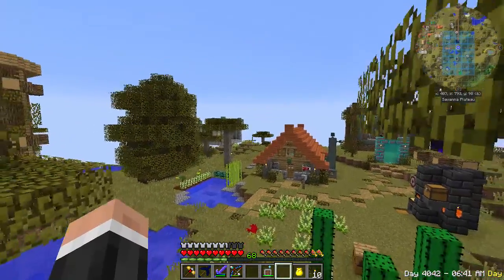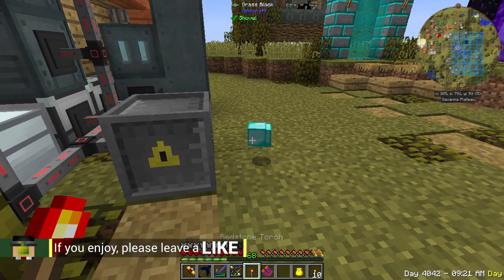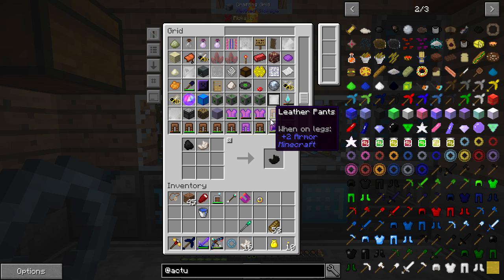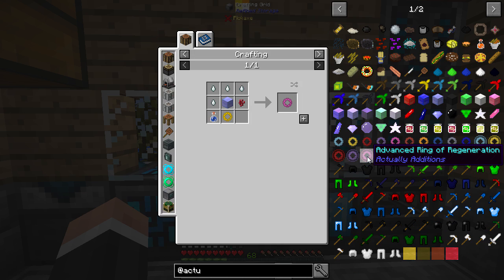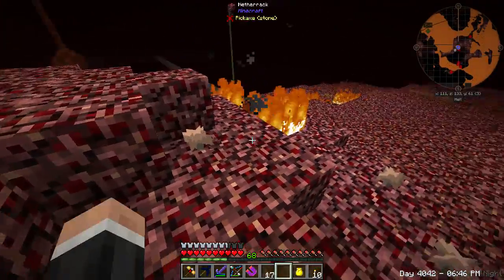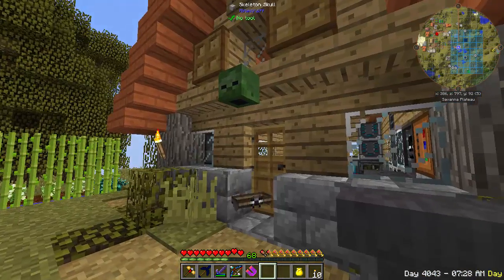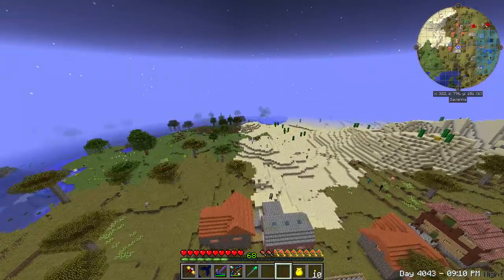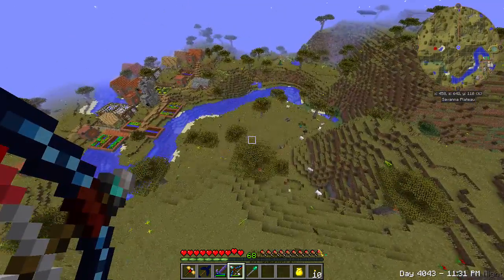FTB Beyond | Actually Additions Potion Rings! | E21 (Modded Minecraft 1.10.2 Survival Let's Play)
Welcome to this FTB Beyond modpack let's play. FTB Beyond is a new Minecraft 1.10.2 modpack by the Feed The Beast team (FTB). Let's play Minecraft FTB Beyond!

- Actually Additions Potion Rings! -

In this episode we start this brand new 1.10.2 modded Minecraft pack called Beyond from FTB (Feed The Beast).
We continue FTB Beyond on the FTB One server. We learn how to make Actually Additions potions rings today. We make seven altogether: the advanced ring of regeneration, the advanced ring of strength, the advanced ring of fire resistance, the advanced ring of invisibility, the advanced ring of night vision, the advanced ring of haste and the advanced ring of speed.

LINKS

About:

The pack for all people. Beyond is the general all-purpose pack from the FTB team that is designed for solo play as well as small and medium population servers.  GAMEMODES coming soon!